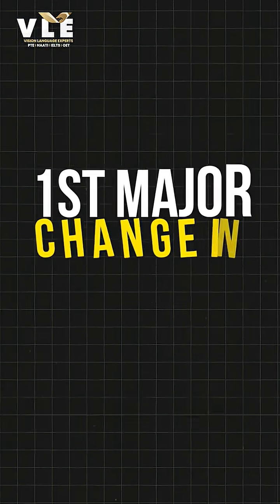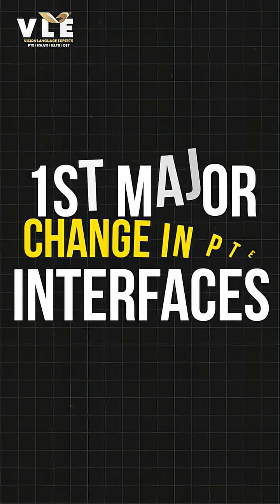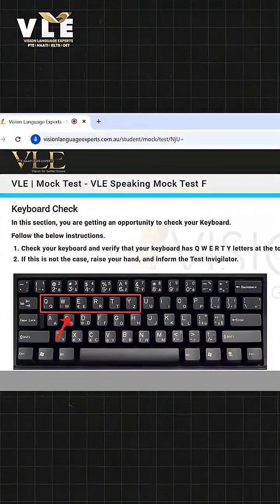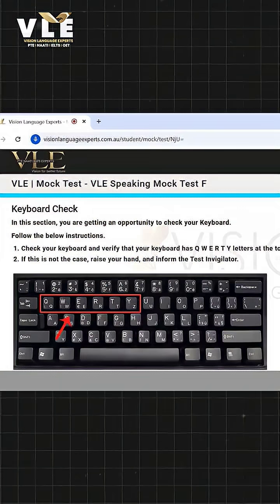PTE Major Changes June 2025!